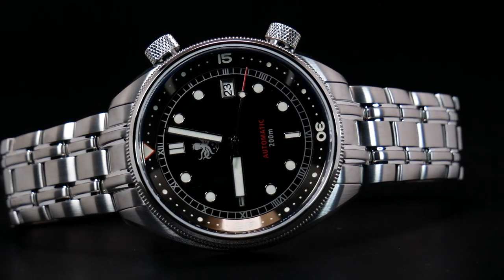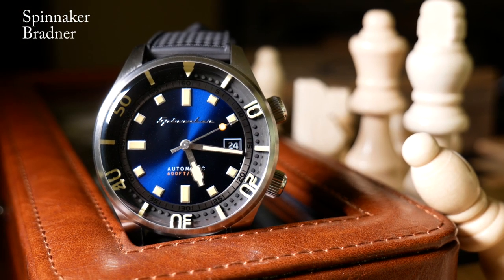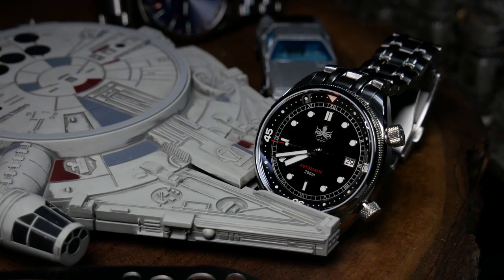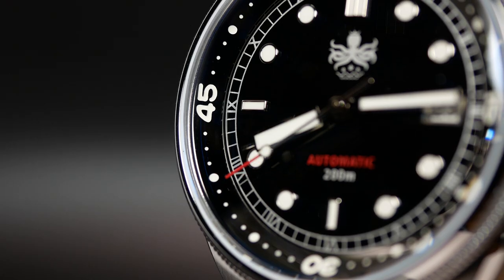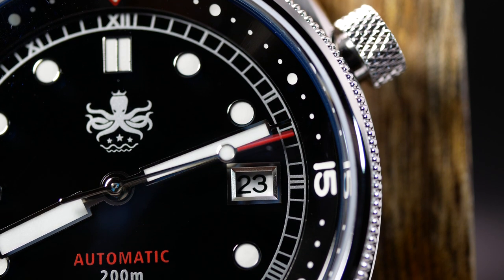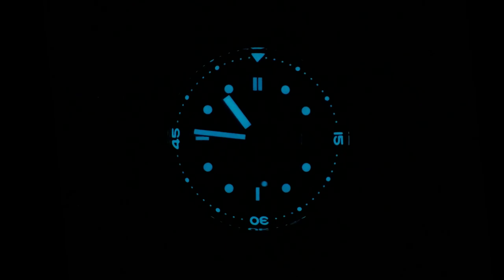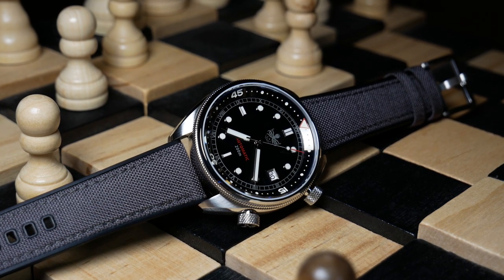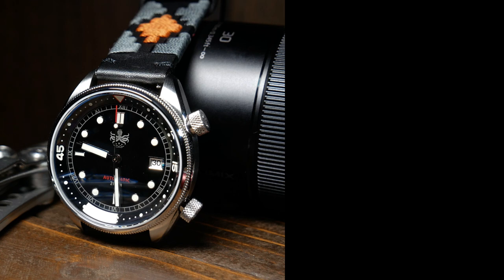The Best Affordable Compressor? Phoibos Eagle Ray Compressor Review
Another Thank You to Phoibos for gifting this watch to the channel.

Straps Used
Ritche Sailcloth (on Amazon)
Barton Black Gaucho Strap (on Amazon)
Barton Cordura/Silicone (on Amazon)
Blushark Nato (on Amazon):

It's been a while since we last looked at a Phoibos, and the last few weren't that exciting.  Today that changes as they go back to their roots of the Eagle Ray Line.  This time with the Eagle Ray Compressor.  A Seiko NH35A powered 3 handed 200m diver with an internal timing bezel.

00:00 Intro
01:07 Specs
02:07 Case
04:24 Dial
06:56 Design
08:12 Lume
09:00 Bracelet
10:04 On The Wrist
10:20 Final Thoughts